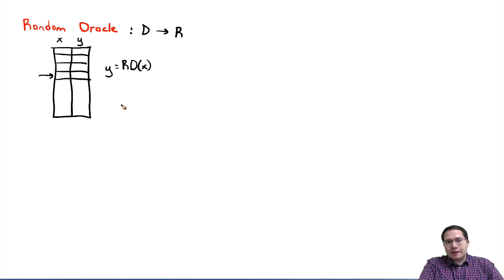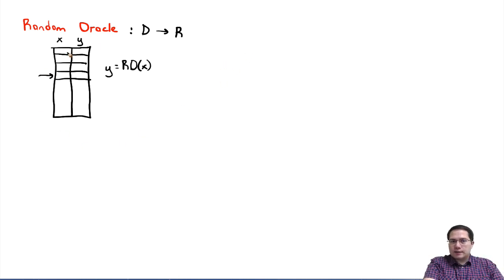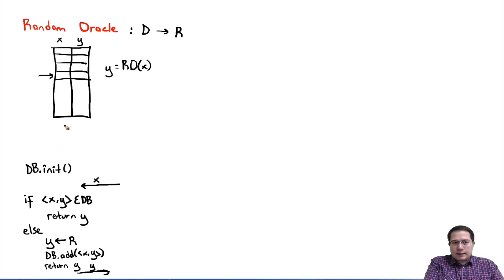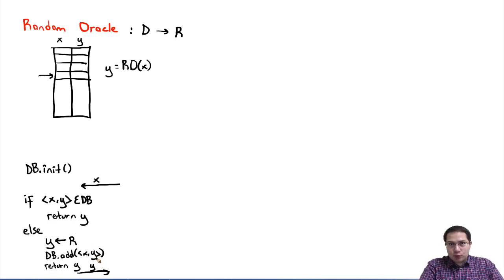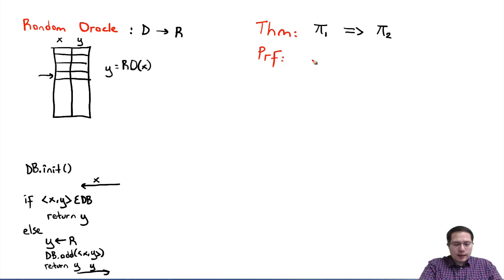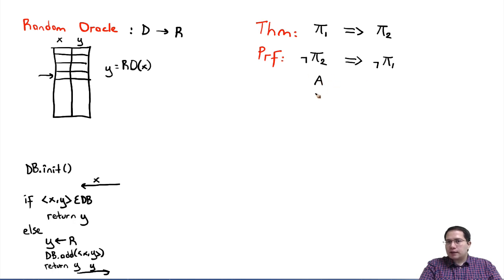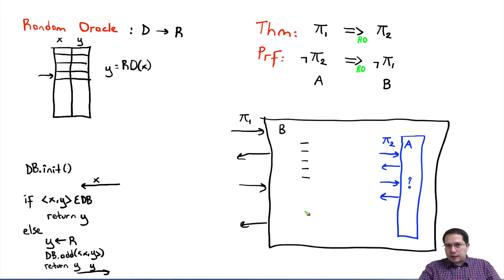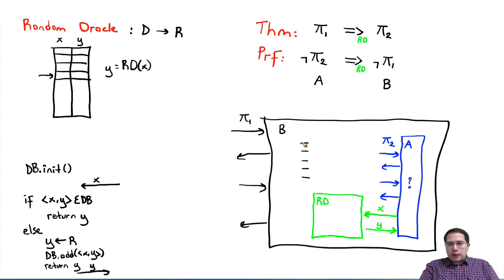Lecture 11: Random Oracle Model (ROM)